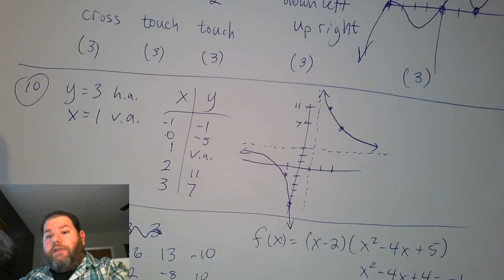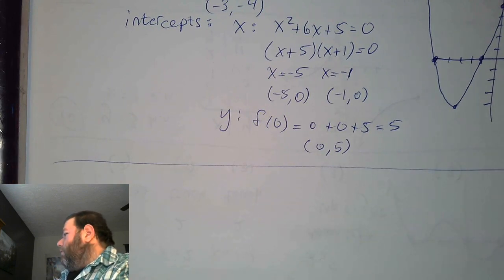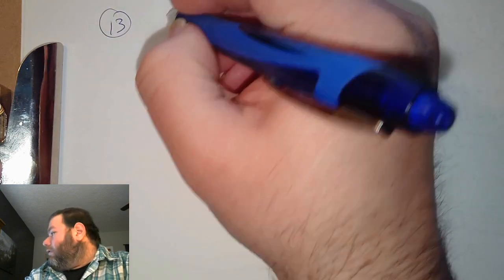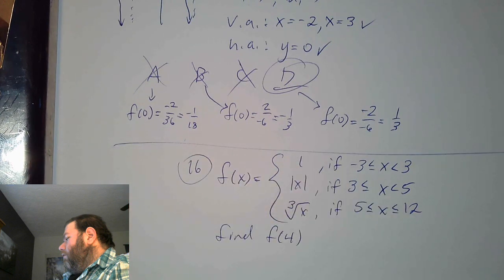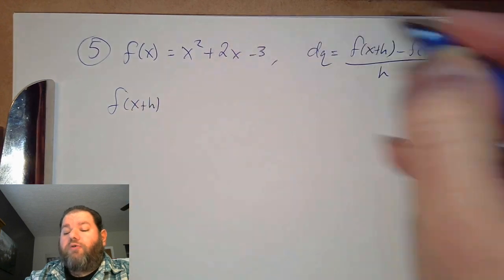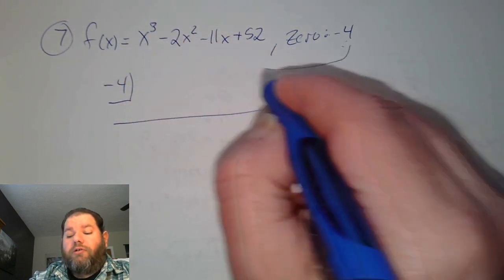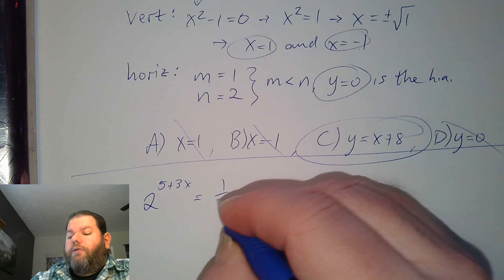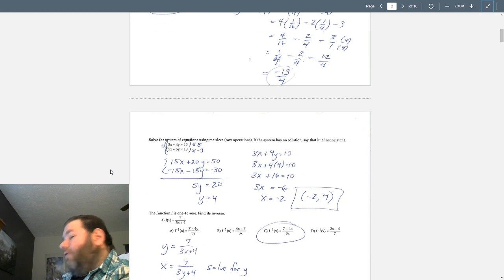College Algebra MW 8 am - December 2nd